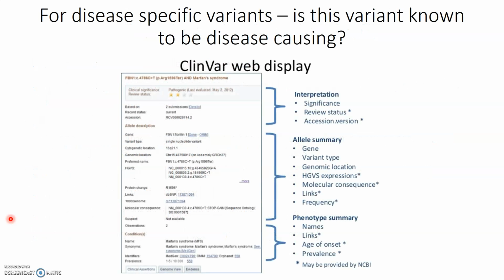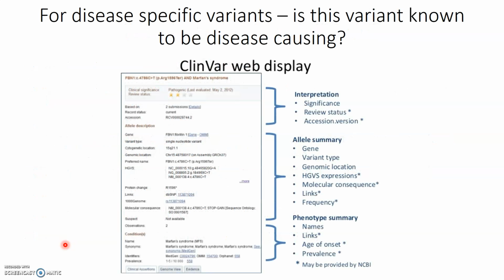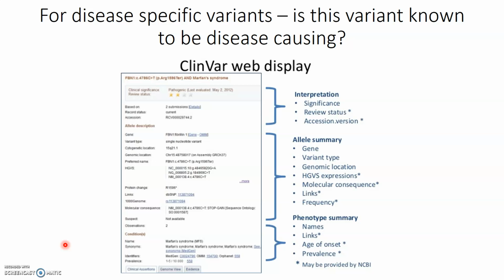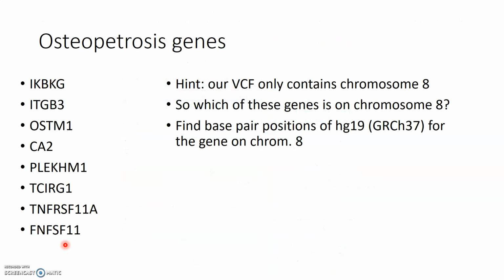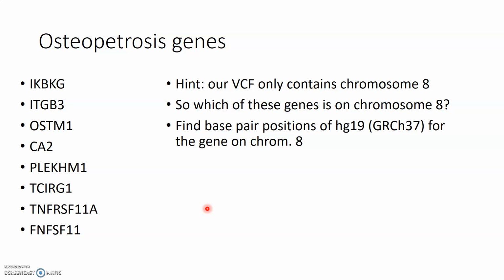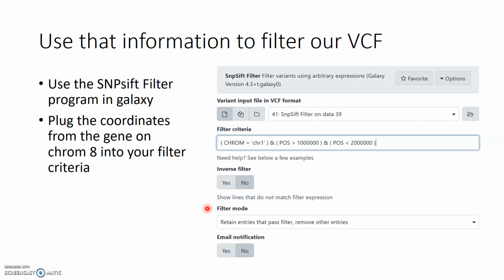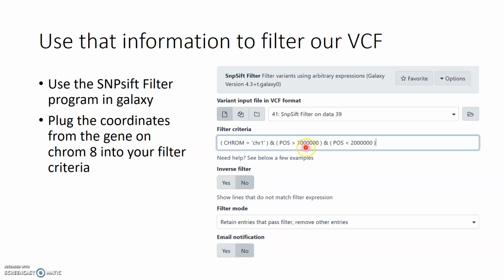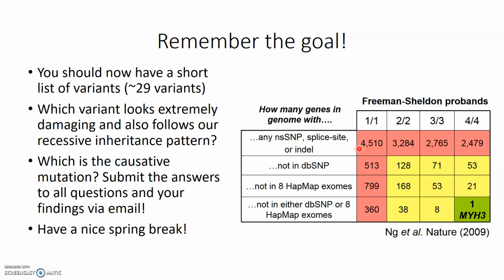WES, sequence alignment, variant calling and annotation review, part 4